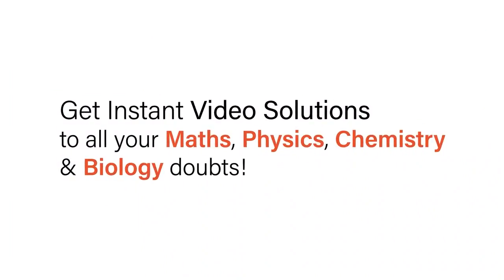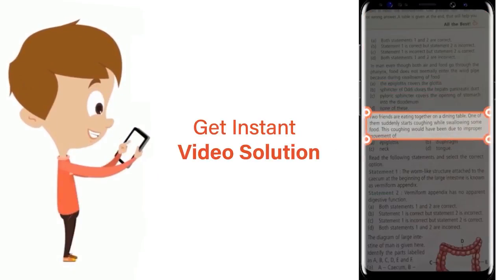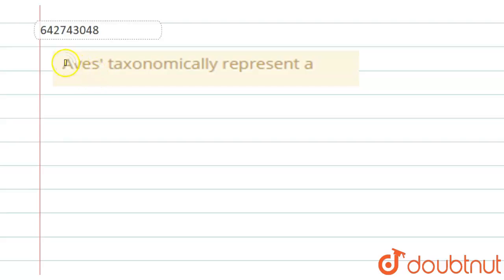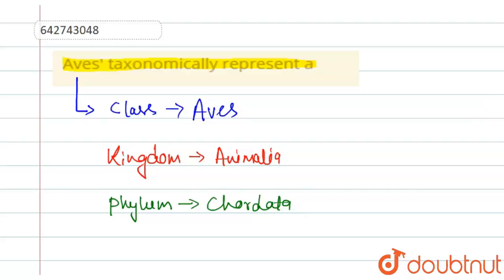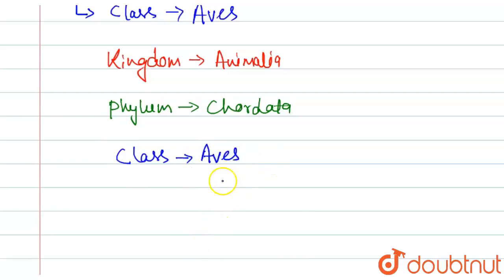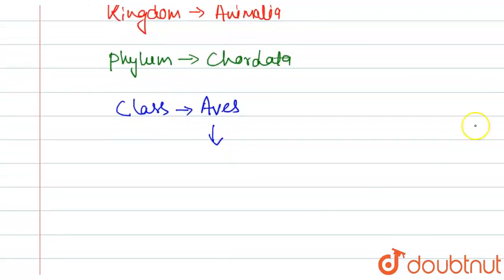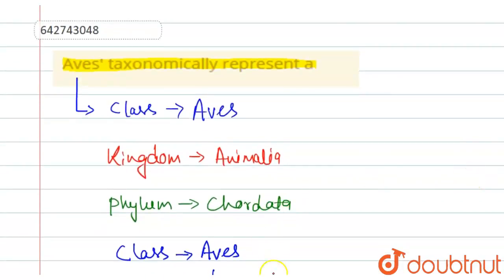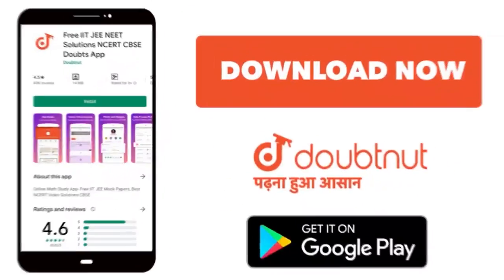Aves\' taxonomically represent a | 11 | THE LIVING WORLD | BIOLOGY | NCERT FINGERTPS ENGLISH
Aves\' taxonomically represent a
Class: 11
Subject: BIOLOGY
Chapter: THE LIVING WORLD
Board:NEET

👉 Have Any Query? Ask Us.